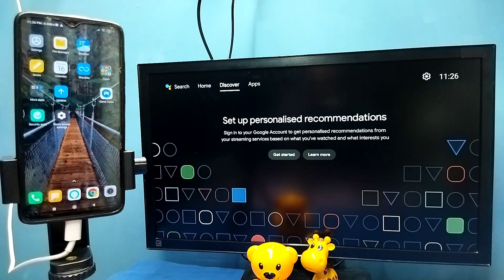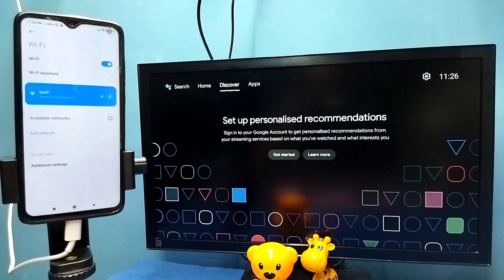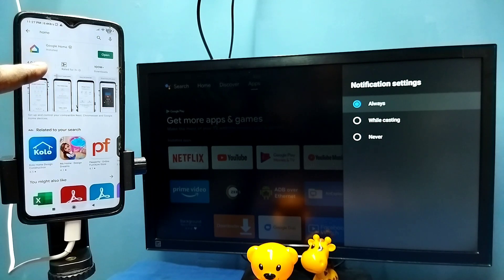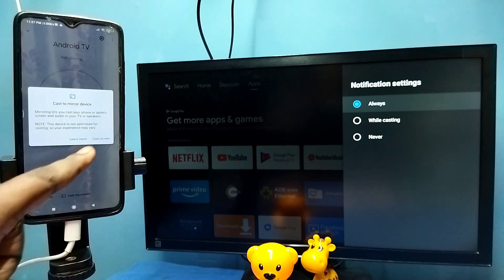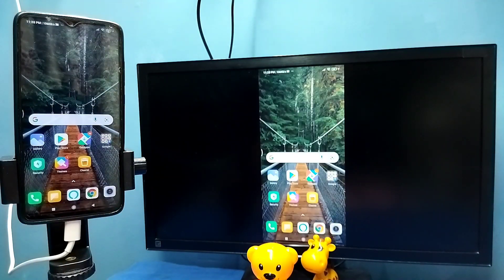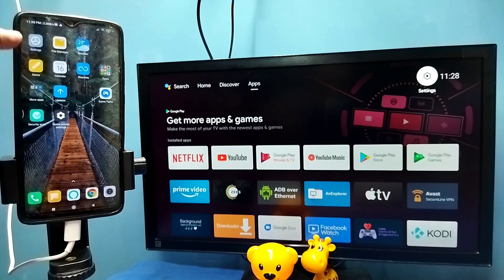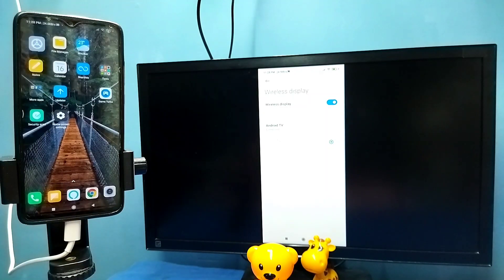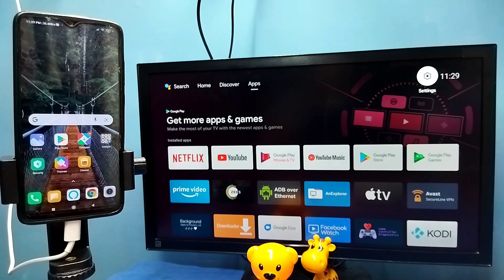2 Ways for Screen Mirroring in Onida TV | Onida Android TV | Screencast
2 Ways for Screen Mirroring in Onida TV | Onida Android TV | Screencast,
Screen Mirroring in Onida TV,
how to Connect phone to Onida TV,
how to Connect android phone to Onida TV,
screencast Onida tv with Android phone,
how to Connect iphone phone to Onida TV,
screencast,
wireless display,
cast,
wifi display,
connect mobile to Onida TV,
Onida tv,
Onida Android TV,
chromecast,